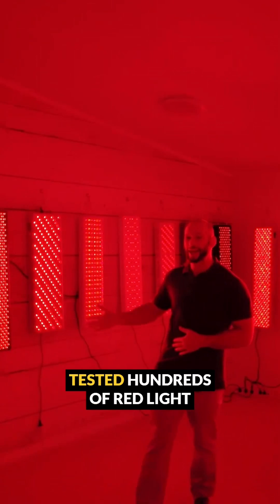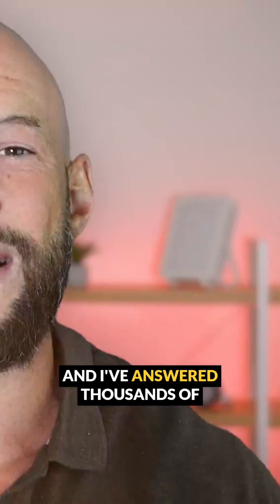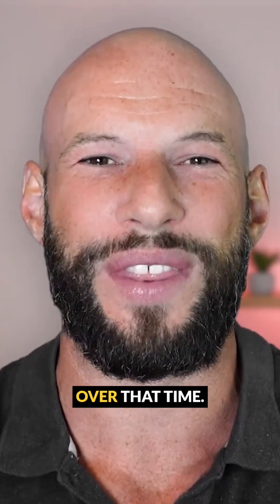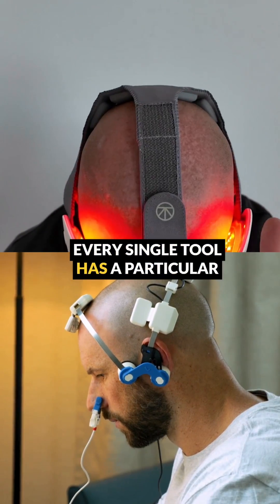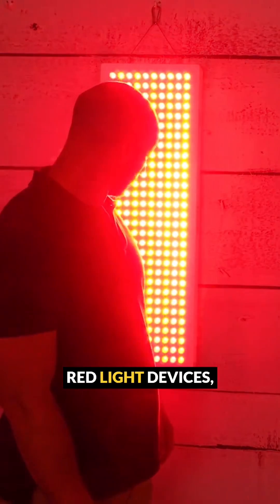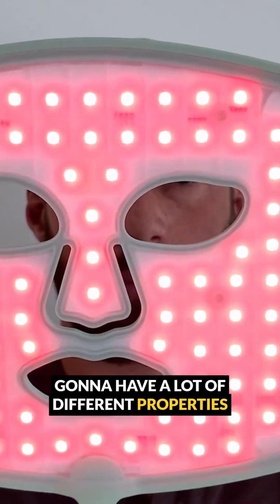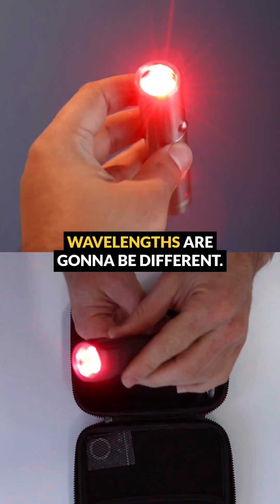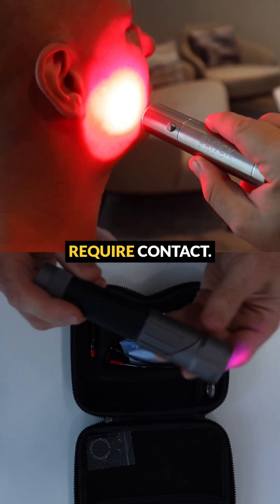What matters for skin, brain health & anti-aging?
I’ve tested red light therapy for 7 years—hundreds of devices, dozens of experts. Learn why specs mislead, brand names overcharge, and what actually matters for skin, brain health, recovery & anti-aging results.

These lessons will help you avoid the hype and find the device that truly fits your needs.